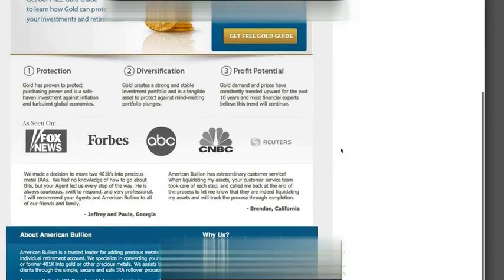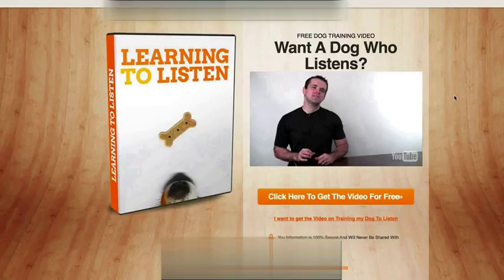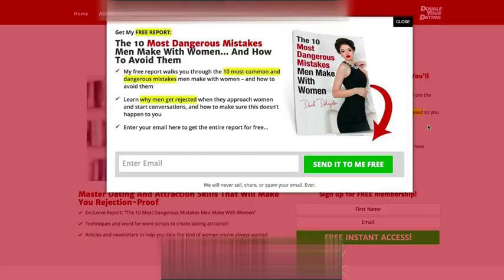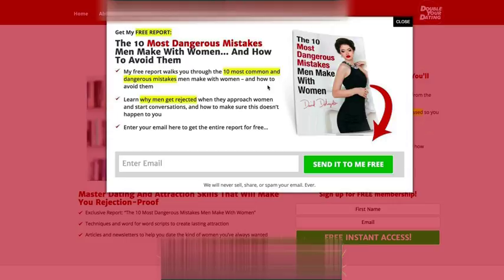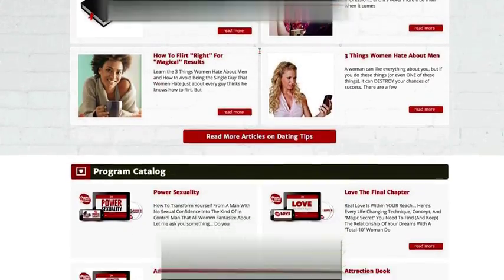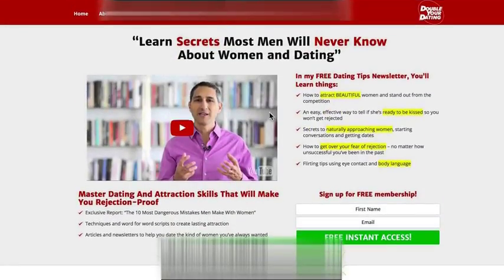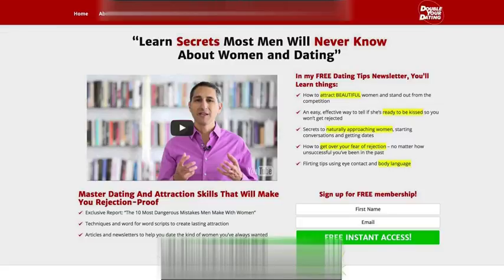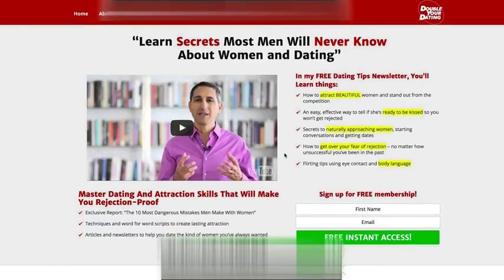02 Lesson 2 Types Of Opt In Mechanisms